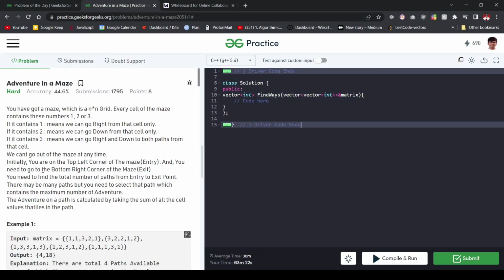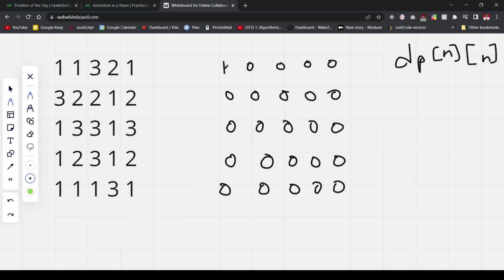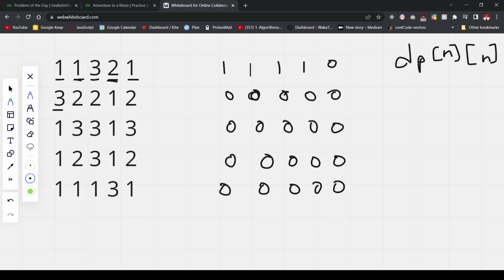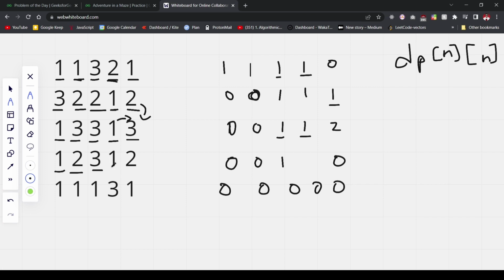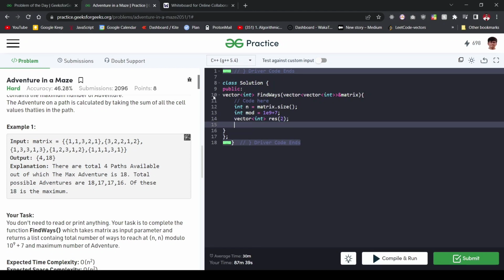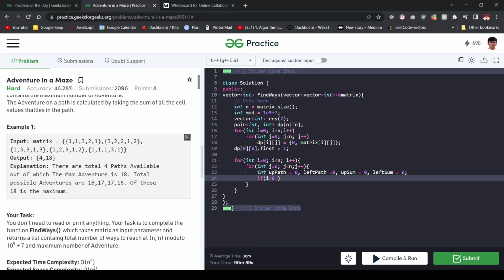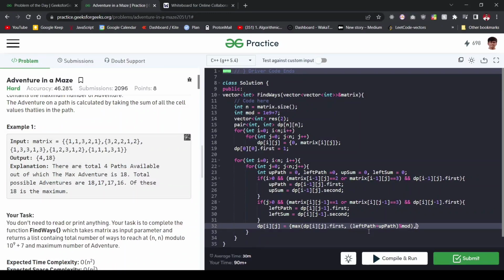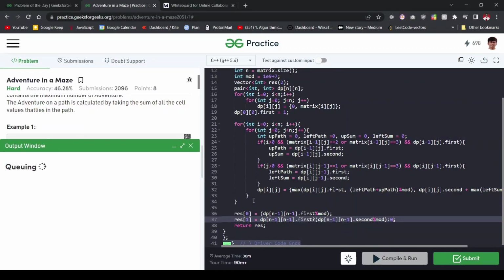GFG | Adventures in a Maze | POTD